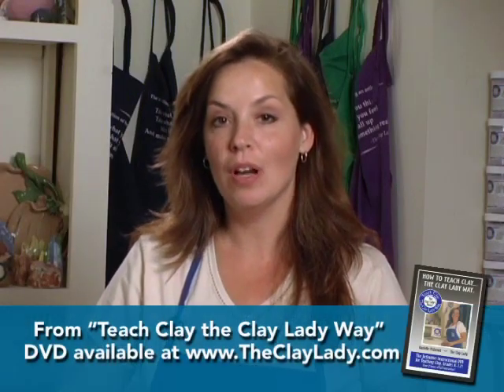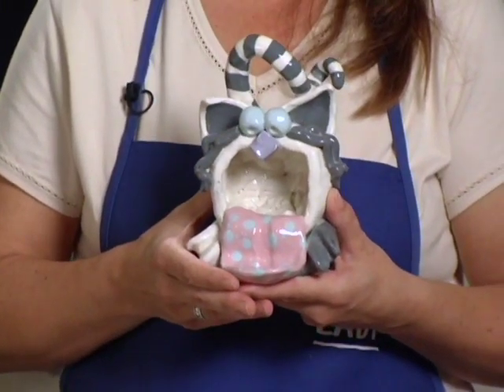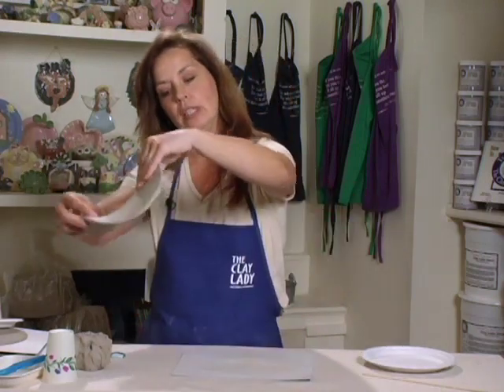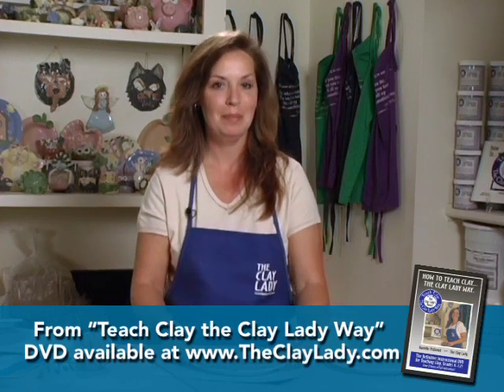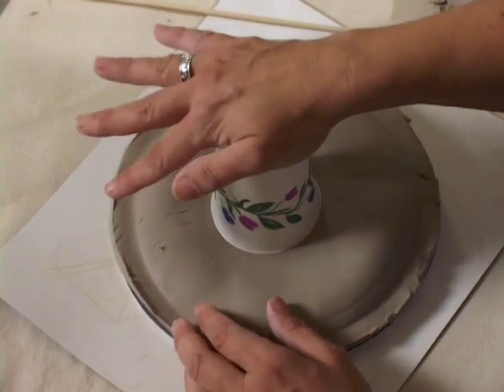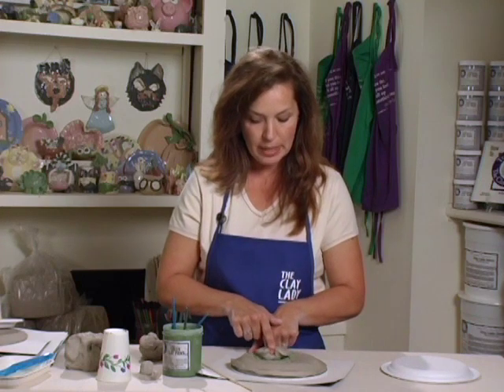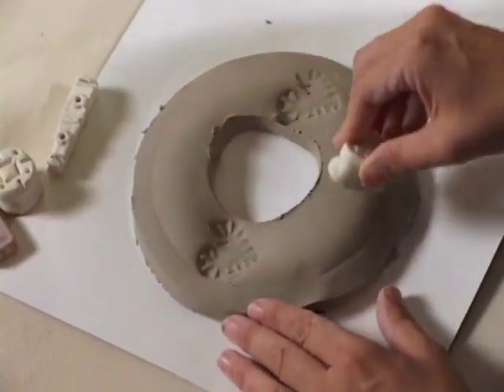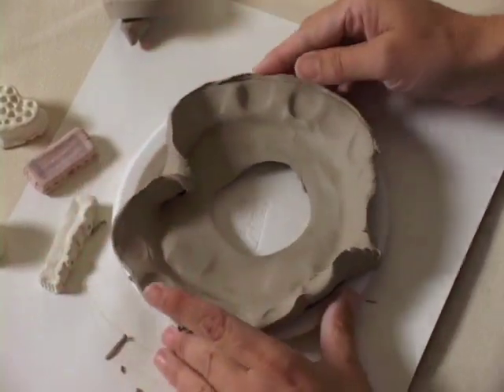Teaching Kids, The Clay Lady Way- Intro and Slab Projects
The Clay Lady shares how she makes clay projects from slabs.